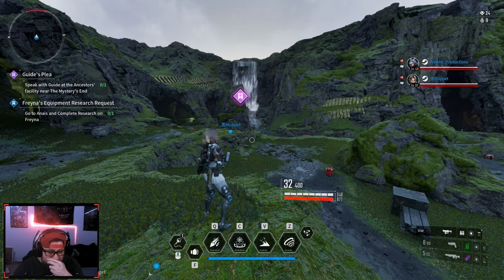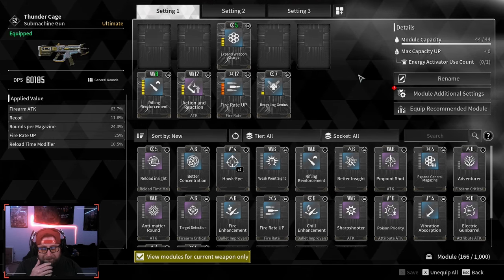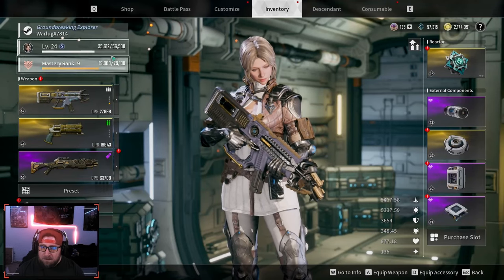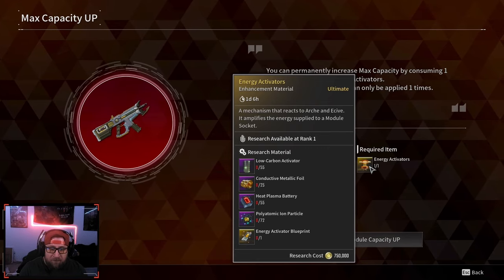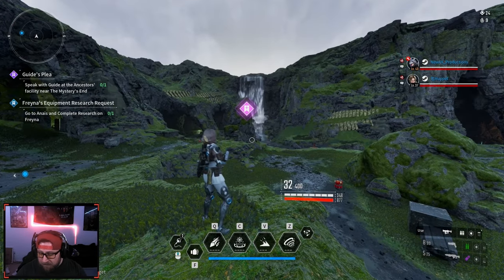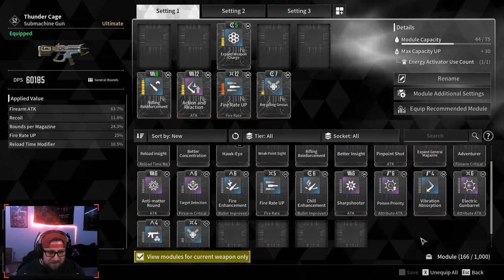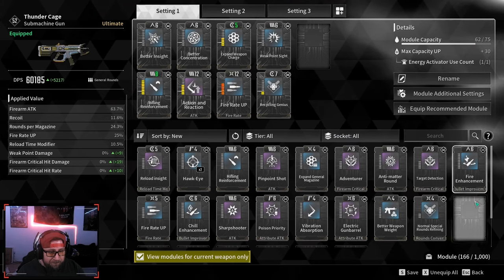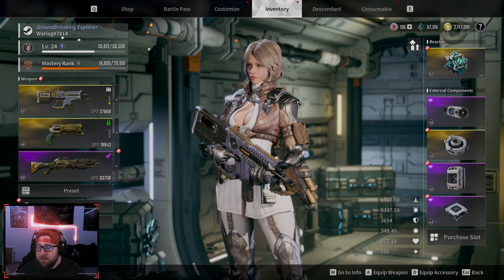How to Use Energy Activators in The First Descendant !